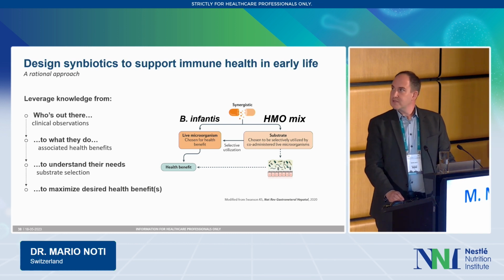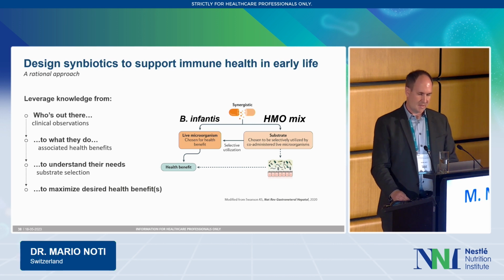How To Optimally Support Immune System Develop In Early Life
Dr. Martin Frederick Laursen and Dr. Mario Noti discuss the crucial role of the gut microbiome in early life, its constantly evolving composition and requirements, and how it can dictate the training and development of a child’s immune system.

Watch their full video lecture from NNI’s Symposium at ESPGHAN 2023 to learn more about optimal support through adapted nutrition, especially in the context of modern lifestyle pressures.